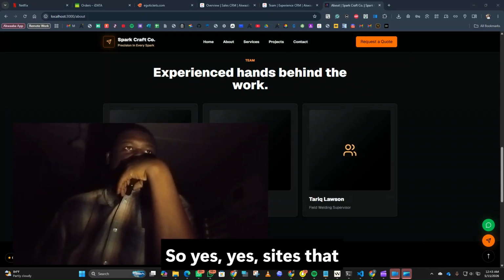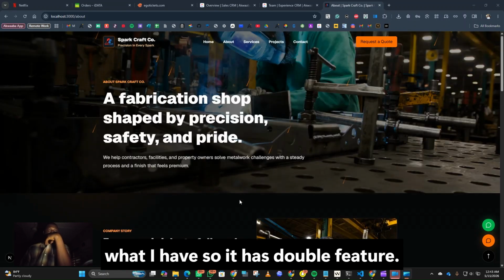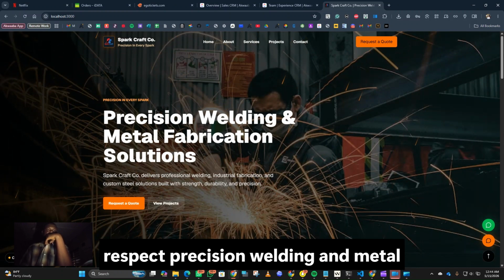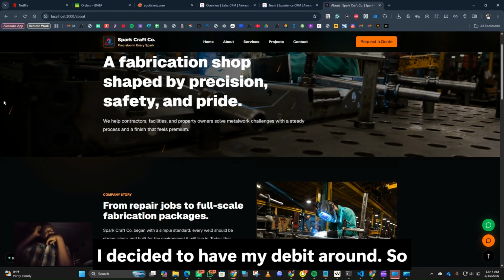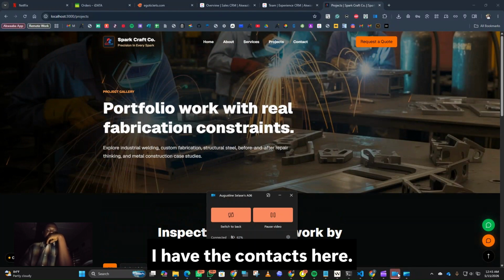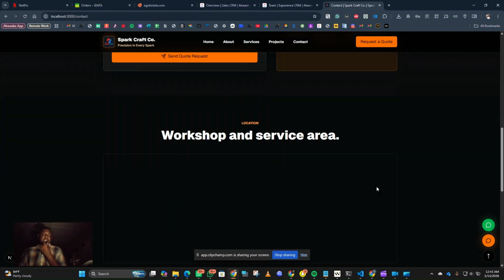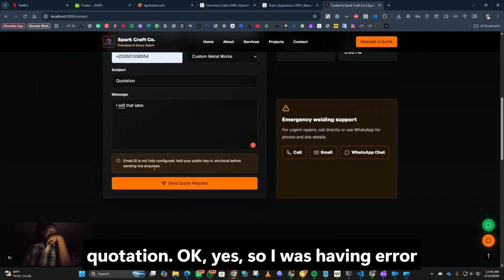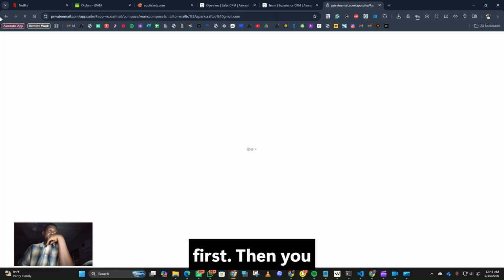I Built This Welding Site Without Spending Anything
This video provides a comprehensive look into a fabrication shop's online presence, highlighting their expertise in areas like metal fabrication and mobile welder services. It details their company's core values and operational specifics, demonstrating how clients can easily request a quote through their website's intuitive quote form. This showcases their commitment to accessible service and efficient client interaction.

Features:
- Next.js
- Tailwind CSS
- Framer Motion animations
- Responsive design
- EmailJS contact form
- Vercel-ready deployment

Built by Selase I.T. Solutions.

Location: Accra, Ghana